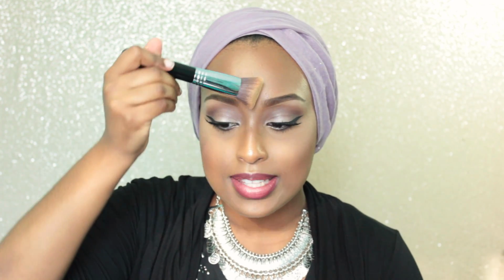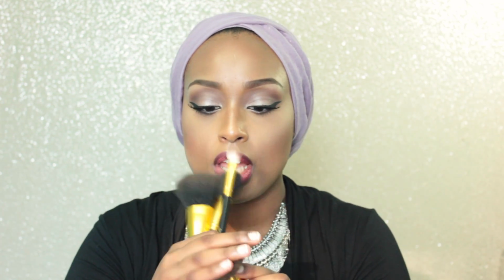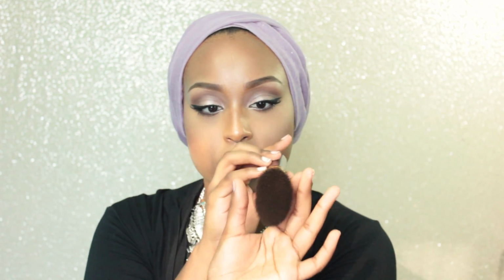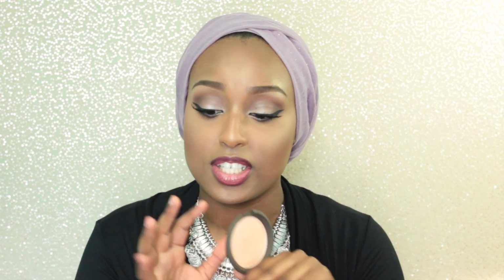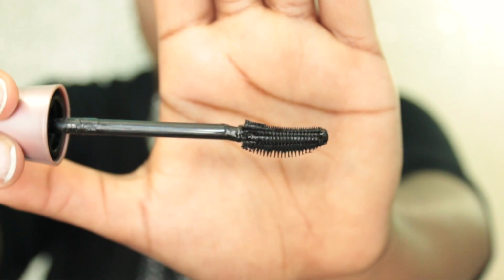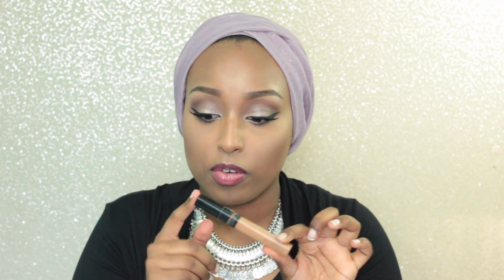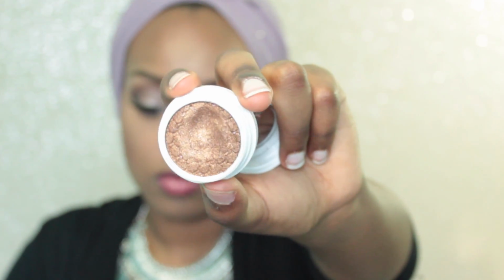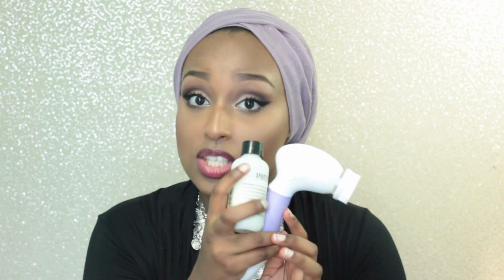JULY FAVOURITES!! | MAKEUP, SCARVES, YOUTUBERS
A little obsessed with these products!